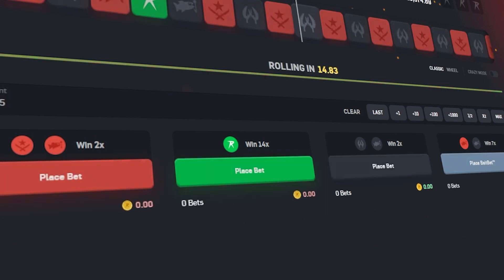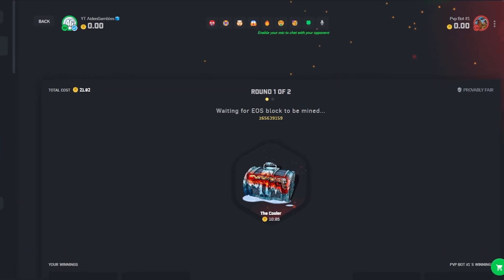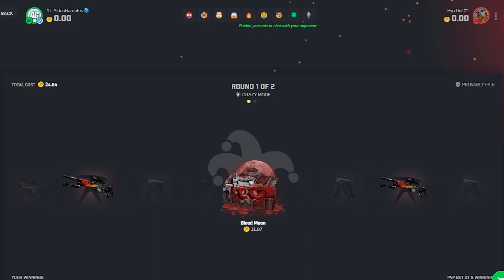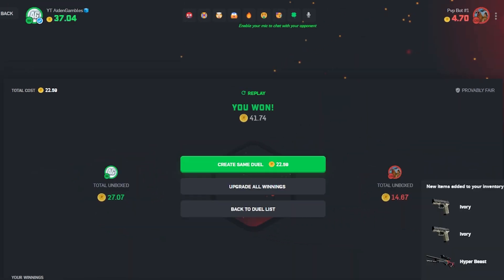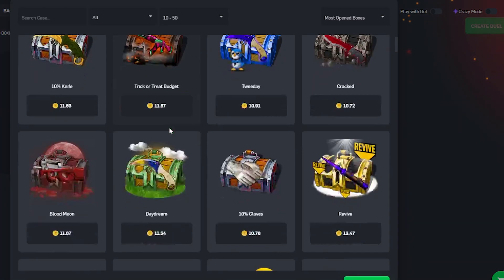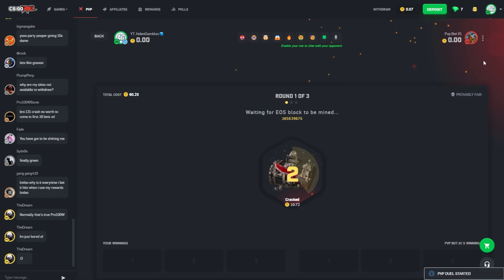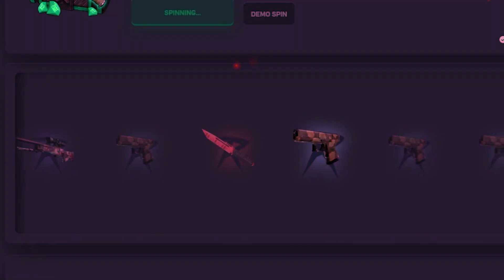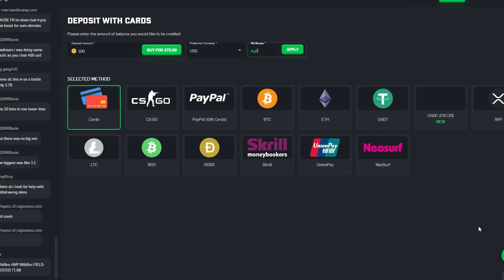Huge BAIT!!! Trying to Go from Nothing to a Knife Again?! (CSGOROLL) | AidenGambles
Play on CSGOROLL (CODE SPIICY FOR 5% BONUS)

Huge BAIT!!! Trying to Go from Nothing to a Knife Again?! (CSGOROLL)